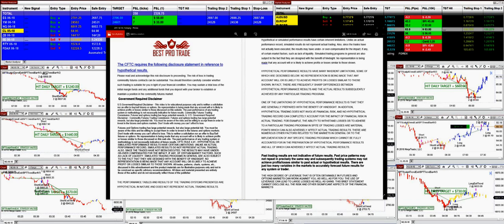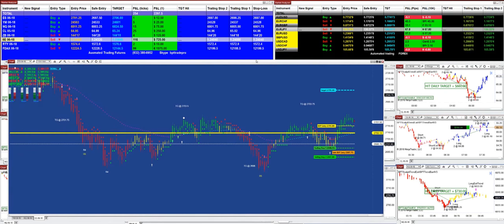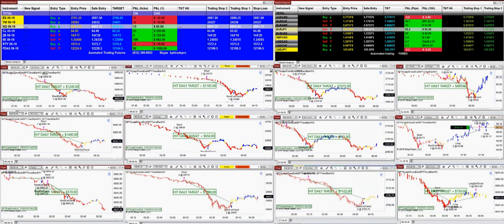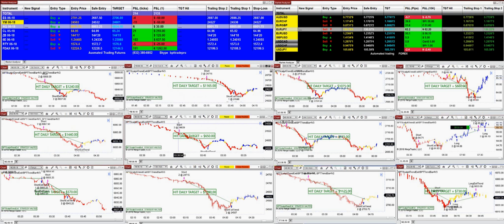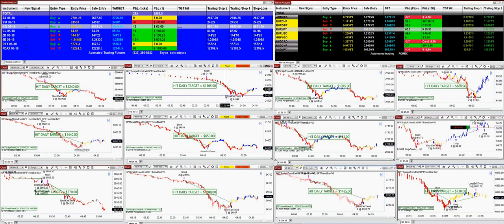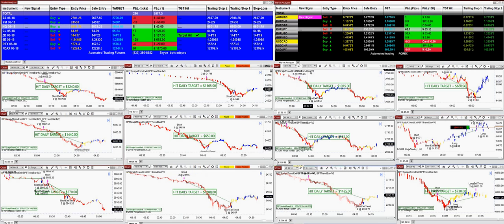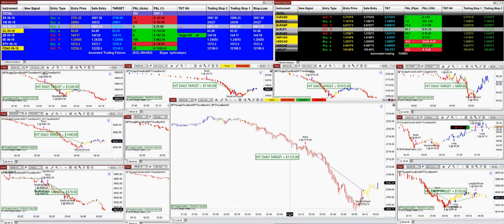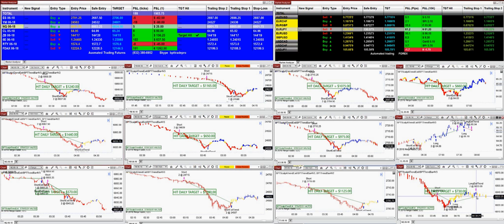BEST PRO TRADING | Autotrader | 100% Automated Trading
Risk Disclosure